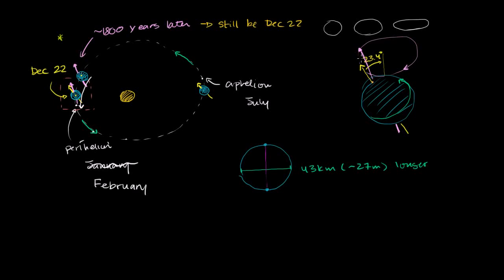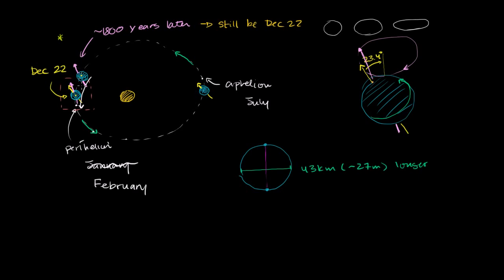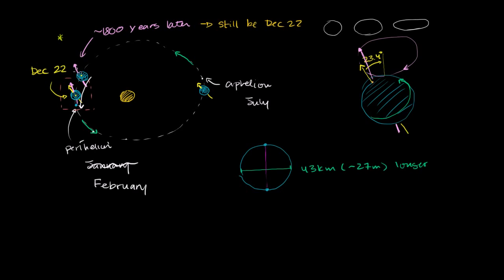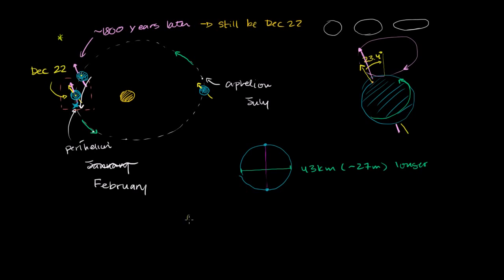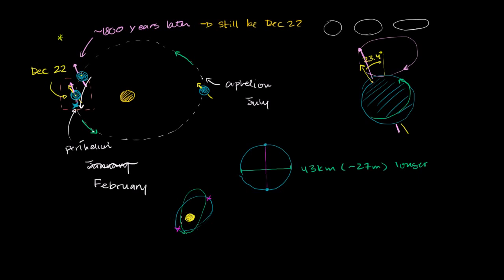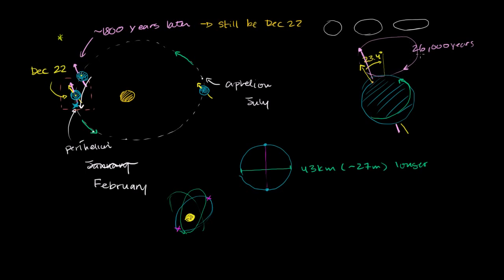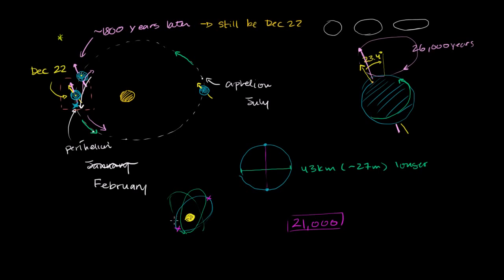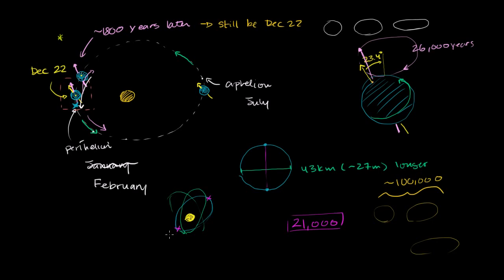Apsidal precession (perihelion precession) and Milankovitch cycles